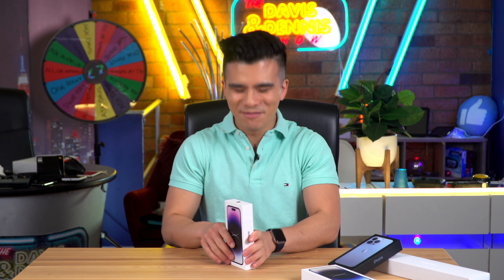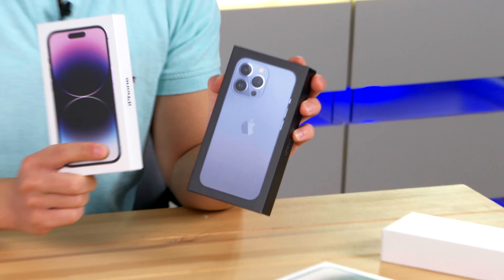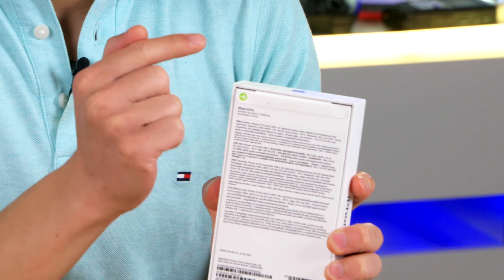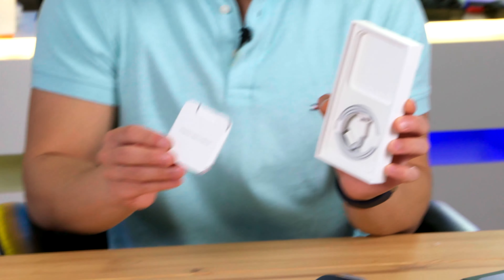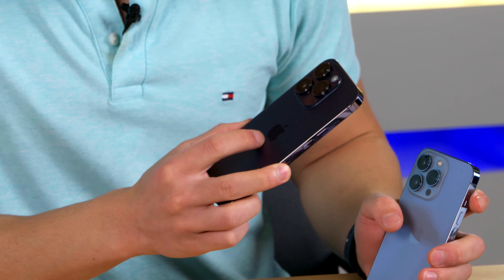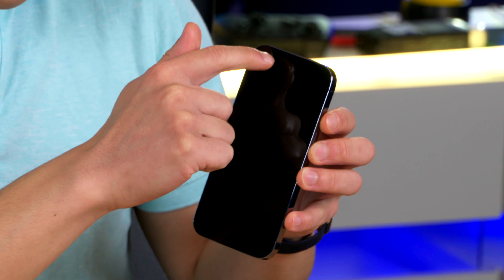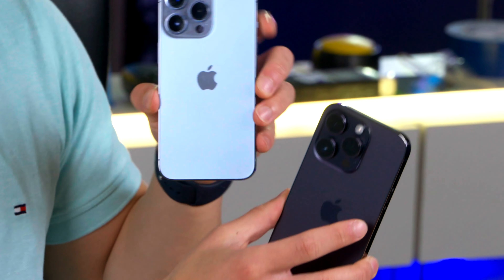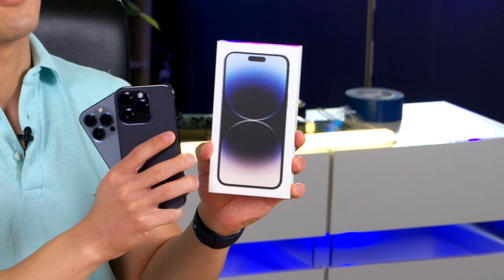Is it TOO LARGE??? iPhone 14 Pro Max Unboxing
I'm unboxing my first MAX sized iPhone, is the iPhone 14 Pro Max simply too massive?